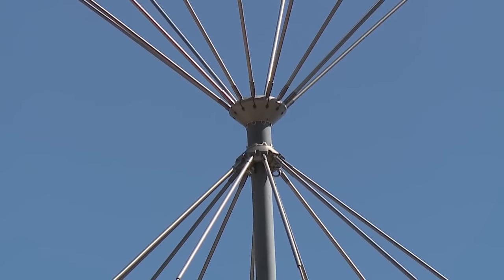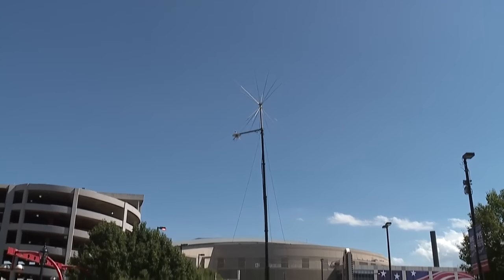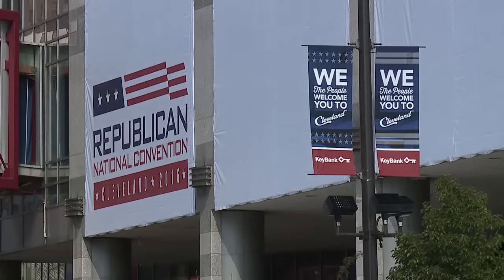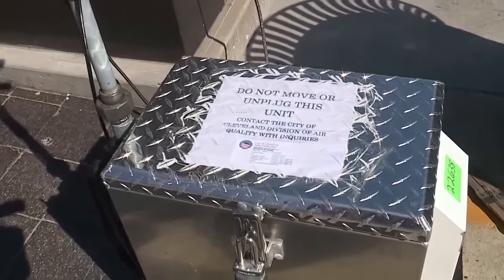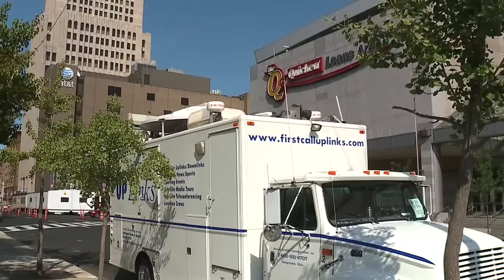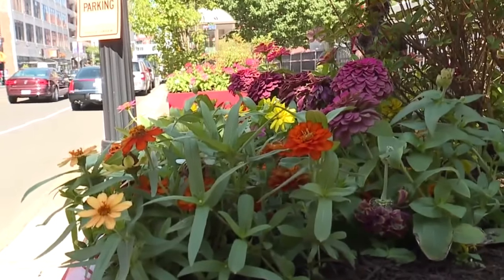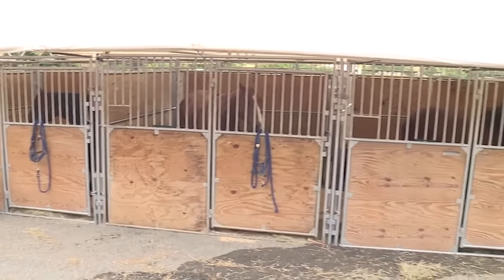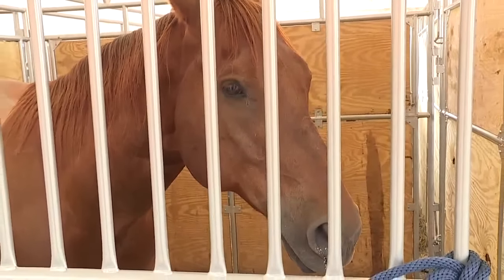Strange things you'll see around CLE during RNC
Strange things you'll see around CLE during RNC. Homa Bash 11pm